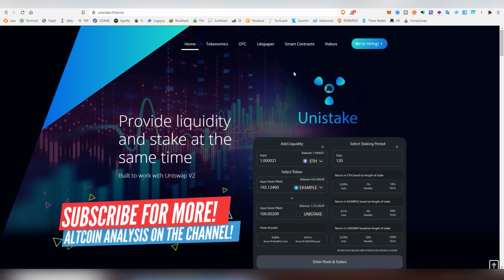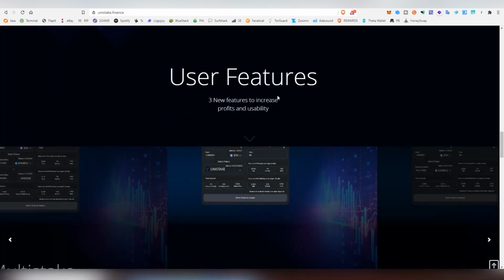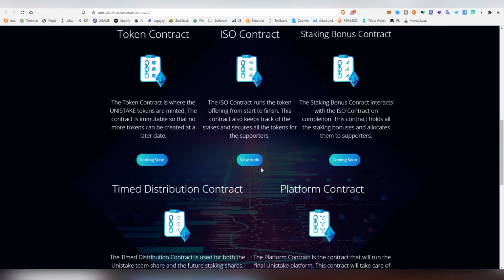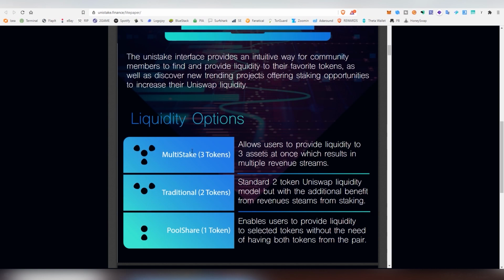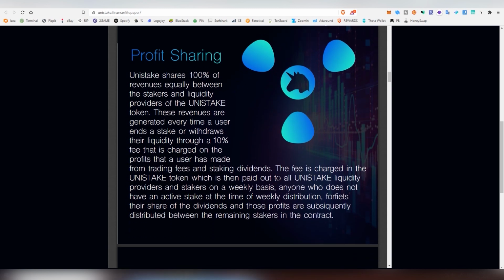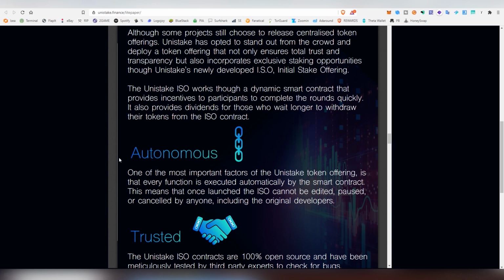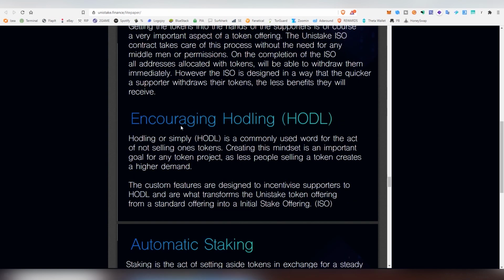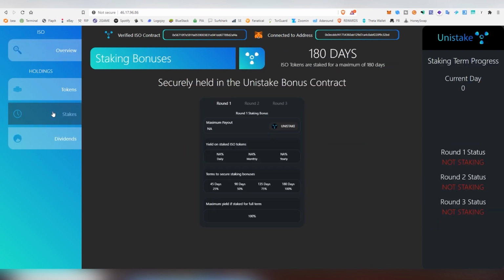Unistake Project Review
Unistake is a decentralised token protocol built to empower DeFi projects in their quest for liquidity and make providing that liquidity easier for the project supporters. Unistake has a 100% decentralised token sale with some super cool original features that prevent rugging and provides staking bonuses from the get go!

Join my lounges to hang out and talk about general crypto stuff!